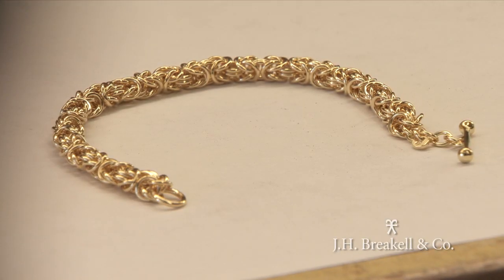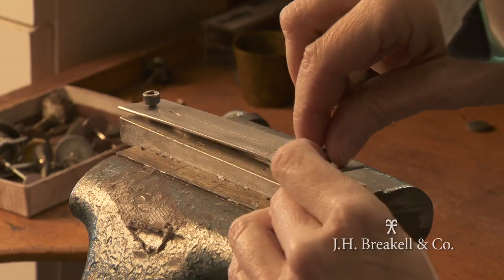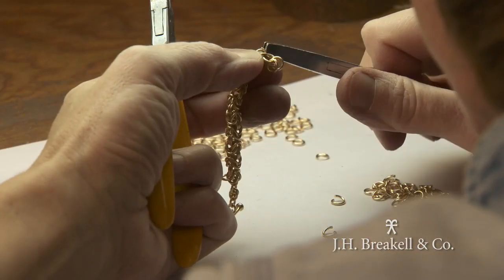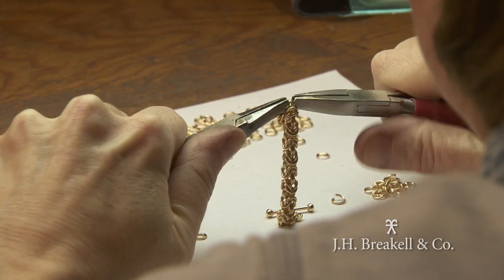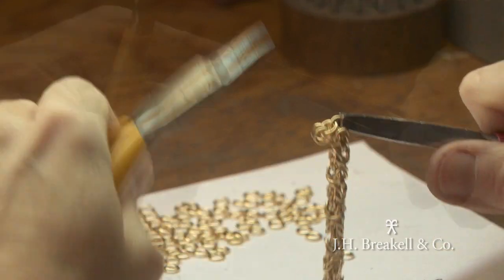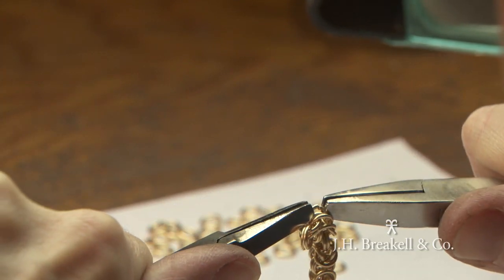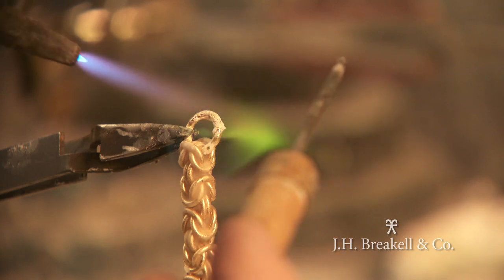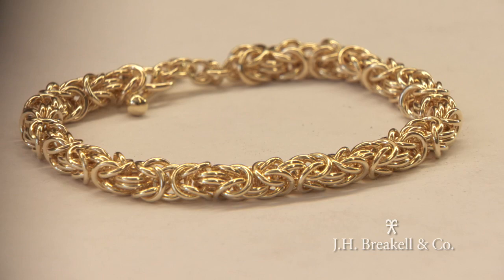Creating the Byzantine Chain Necklace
We make our Byzantine Chain, a traditional design, entirely by hand.  First, solid 14k gold wire is wrapped on an arbor to form a coil.  The coil is then cut to create individual rings of uniform size and shape.   The chain is formed by attaching the rings to create groups of four which are then linked by two more rings to another group of four.  While we make our necklace and bracelet to standard lengths, we can customize the piece to any length.  The chain is finished with a toggle closure and our signature tag and polished to perfection.